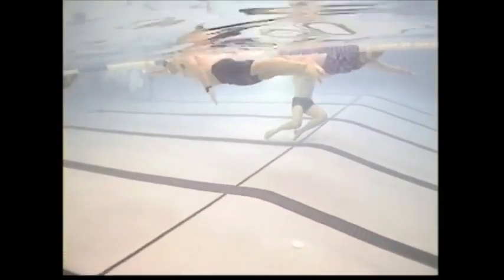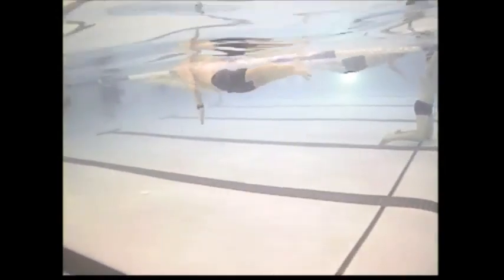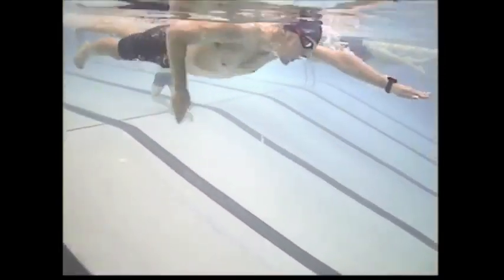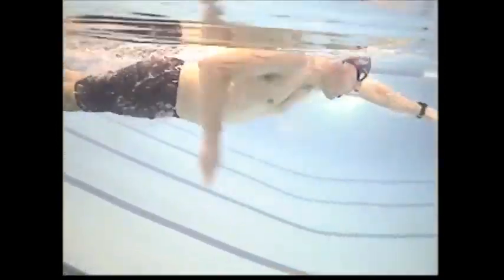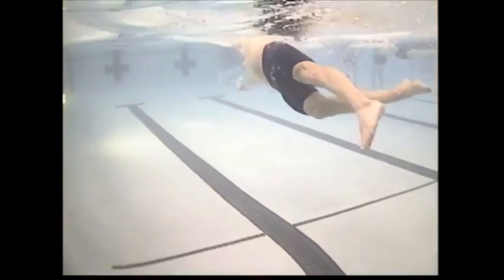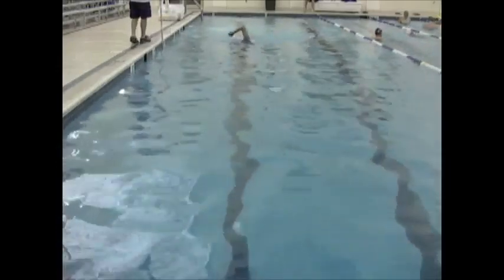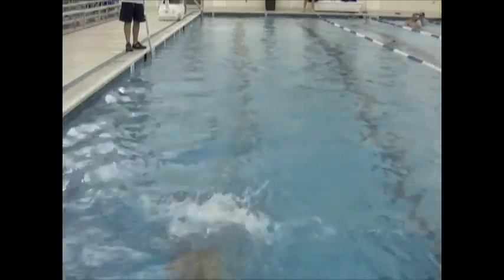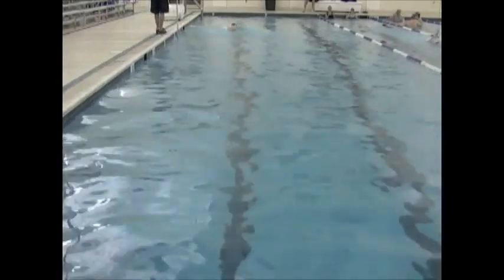MichaelBaba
March 24, 2012 Swim Clinic